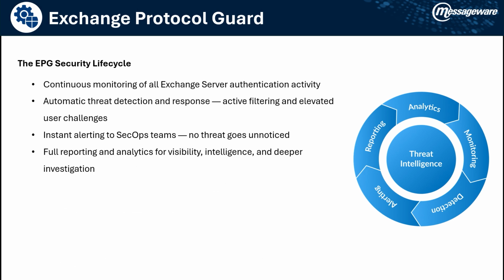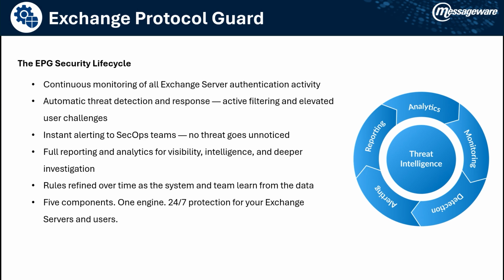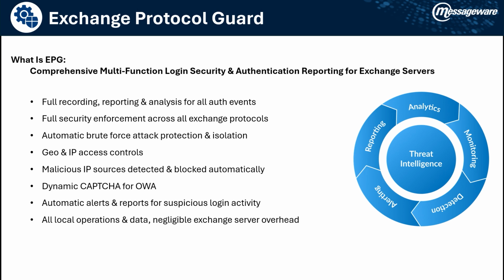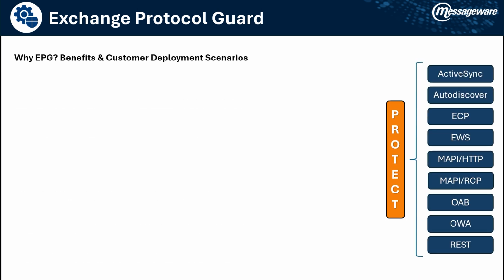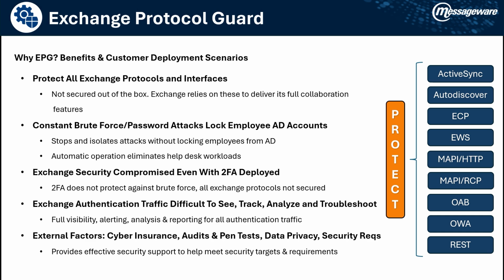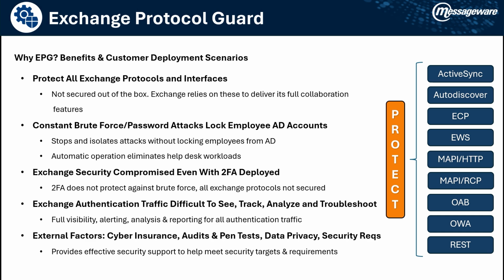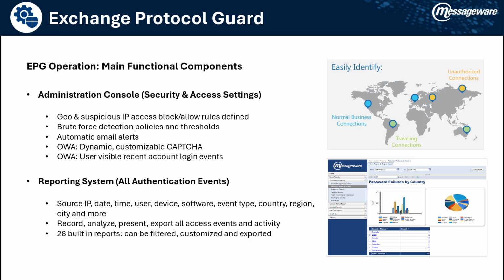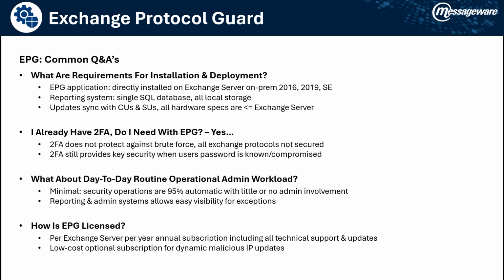Exchange Protocol Guard (EPG) Overview: How to Protect Exchange Server from Brute Force Attacks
Learn how to protect Exchange Server from brute force password attacks, malicious IPs, and mass Active Directory lockouts without adding a separate application server or cloud dependency.

Exchange Protocol Guard (EPG) from Messageware is an all-in-one login security and authentication reporting solution built specifically to protect Exchange Server at the protocol level. In this overview, we walk through EPG's continuous security lifecycle - monitoring, detection, alerting, reporting, and analytics — and show how it locks down every major authentication entry point, including OWA, EWS, ActiveSync, MAPI, and Autodiscover.

What you'll learn in this video:

•  Why brute force password guessing is one of the most common (and disruptive) threats to Exchange environments
•  How EPG detects and isolates malicious login activity in real time, before it reaches Active Directory
•  How geographic and malicious IP access controls, dynamic CAPTCHA, and automated alerts work together to protect Exchange Server around the clock
•  Why EPG is a strong complement to two-factor authentication, not a replacement for it
•  What deployment looks like: installs directly on your Exchange Server, no separate app  server, no cloud component, and minimal day-to-day admin overhead

Whether you're dealing with recurring brute force attacks, need better visibility for security troubleshooting, or are trying to meet cyber insurance, compliance, or penetration-testing requirements, EPG gives your team the tools to protect Exchange Server without adding operational burden.

Watch our companion product demonstration video to see EPG's tar pit function stop a live brute force attack and explore the full reporting system.